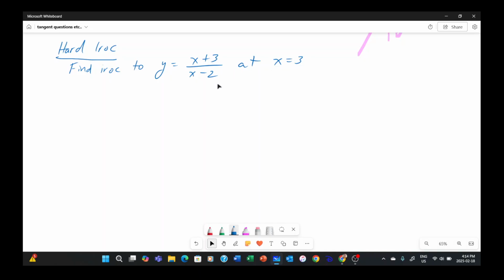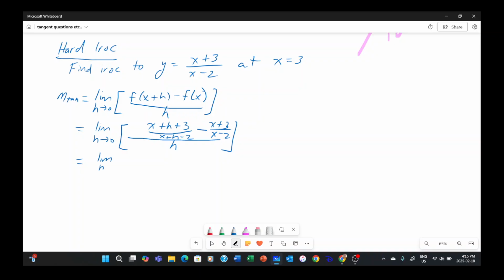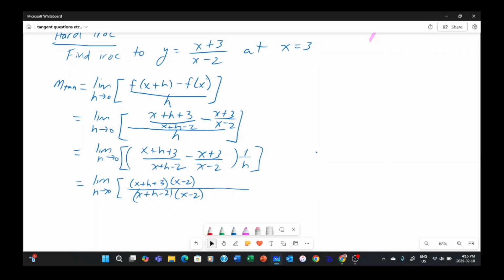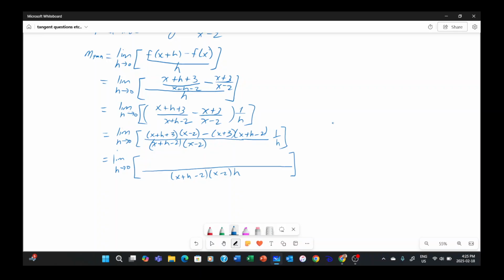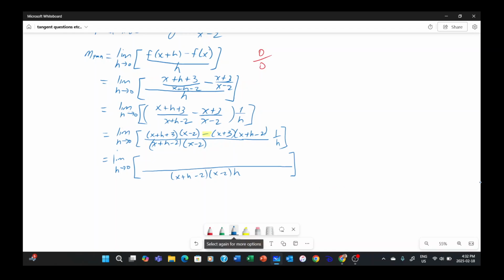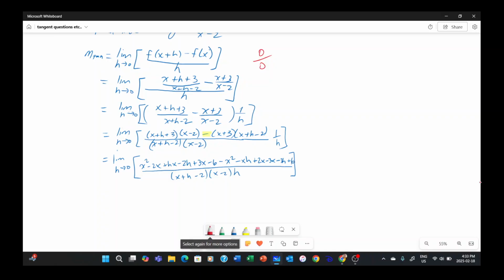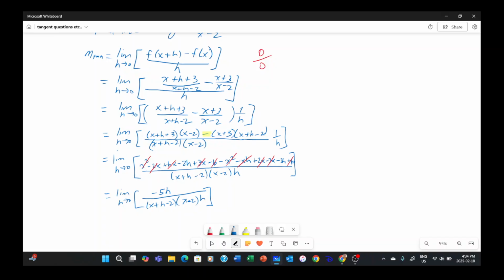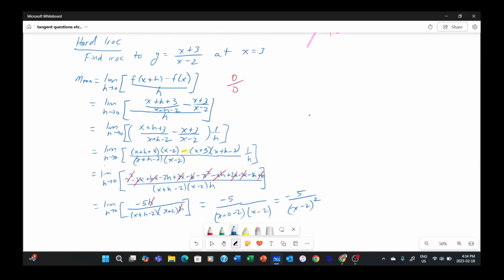2025 Hard Iroc Frac Example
Calculating the derivative (iroc) from first principles for a rational function.